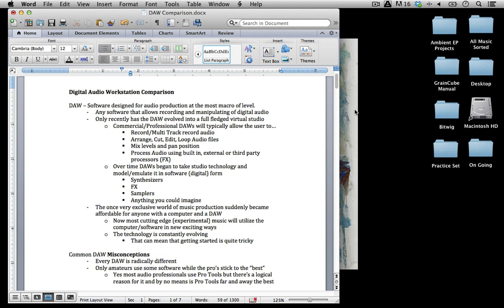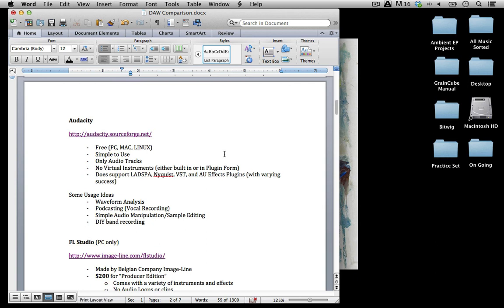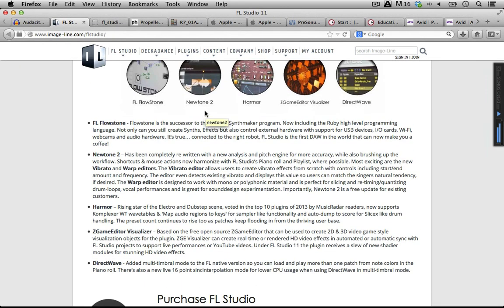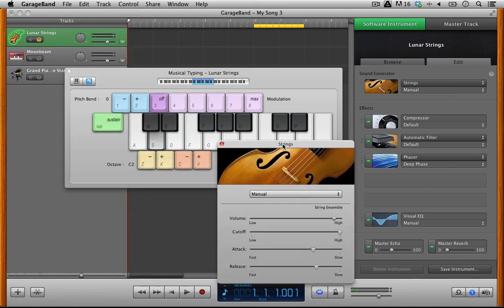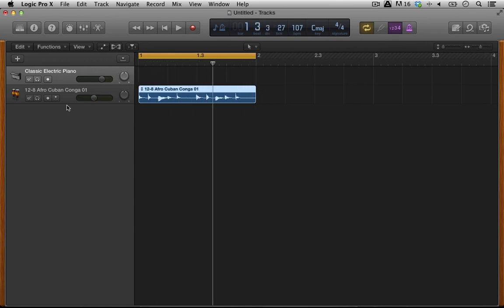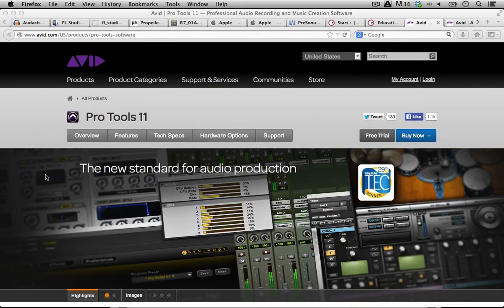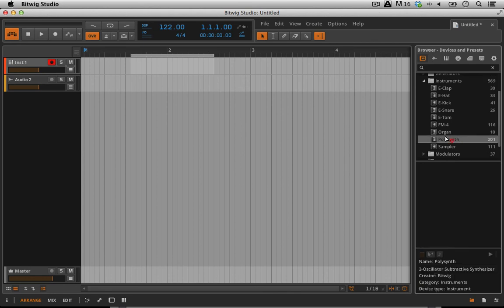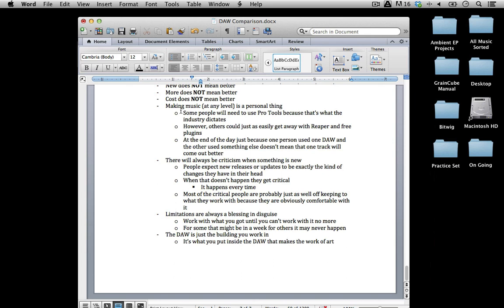Bitwig Studio & Music Production Course - 1.15 - Comparing Digital Audio Workstations (DAWs)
The digital audio workstation is simply the shell in which you will be producing and making music. In and of itself the DAW is powerless. What differentiates one DAW from another today? Only a few things really.

1) Layout (the way a DAW looks visually and how its layed out)

2) Instruments and Sounds (does the DAW come with different instruments and/or samples for you to use?)

3) Practical Application (Is the DAW geared more towards making music, performing music, or somewhere in between)

Doing a comparison of DAWs is king of silly to be honest. Most of these software applications offer the same sorts of functional uses, they just all go about them slightly differently. Does the chorus bundled with one DAW sound better than another? That's up to you and your own ear.

So what's the right digital audio workstation for you? I have no idea. I would recommend demoing a few and seeing which one you feel most comfortable in.

For our purposes we will be using Bitwig Studio. A few of the basic reasons for this choice are listed below. But just remember that most everything we'll do in Bitiwg you could probably do in any number of digital audio software applications.

1) It's a small company and I feel it's better to support a small business than a giant like Avid.

2) It's not overly complicated in any way.

3) It can be used for performance

4) It's flexibility and modulation possibilities.

In the video I did forget to mention that both Ableton Live and Bitwig offer incredible modulation (control) options that the other DAWs we looked at do not.

There are still dozens more DAWs that we didn't look at, but I tried my best to choose the handful that are pretty popular today.